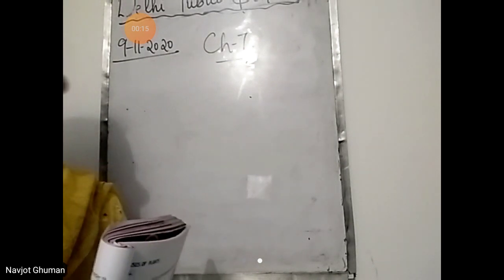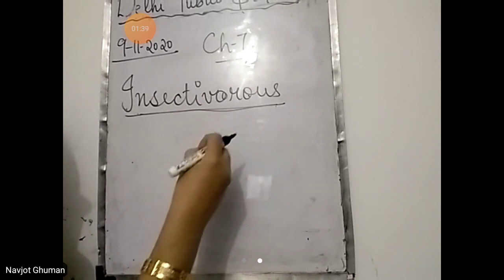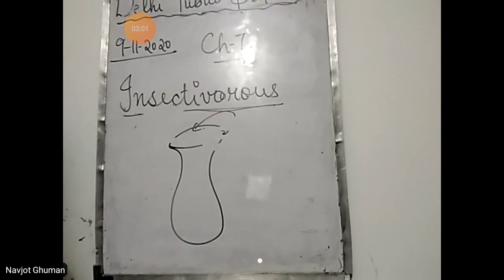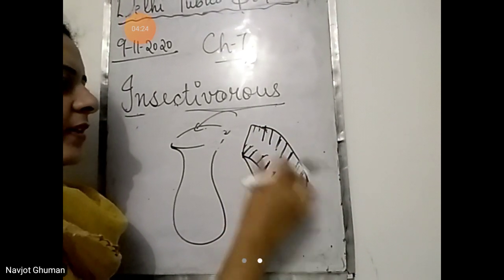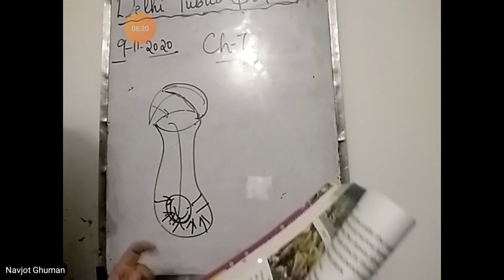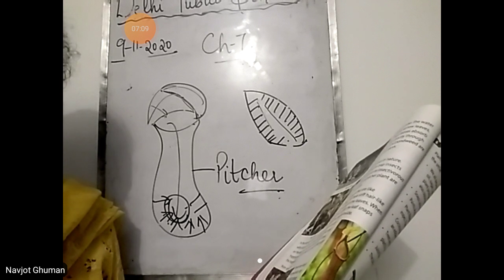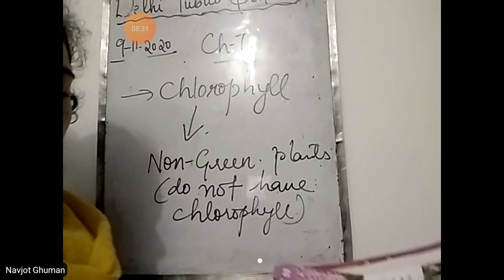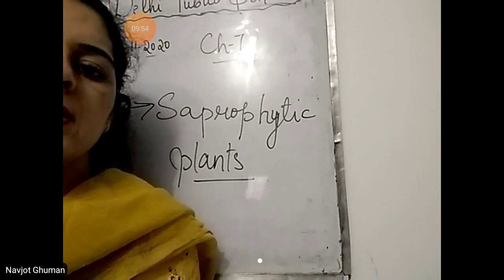9-11-2020 Science (part 1)